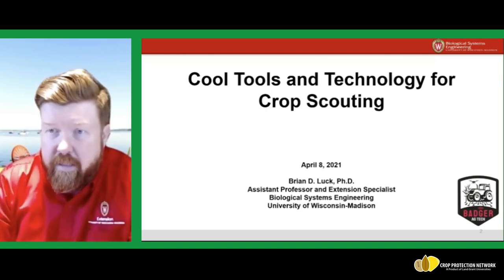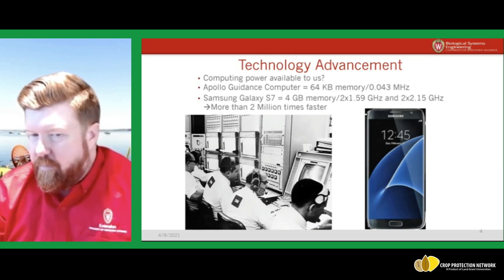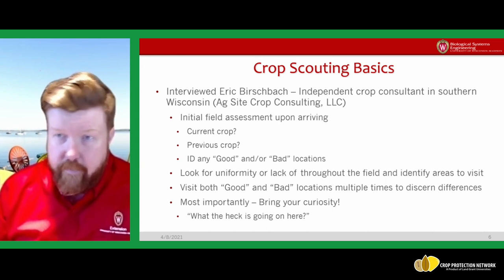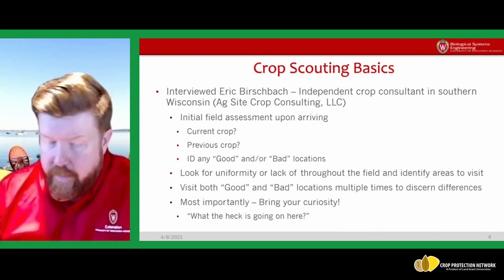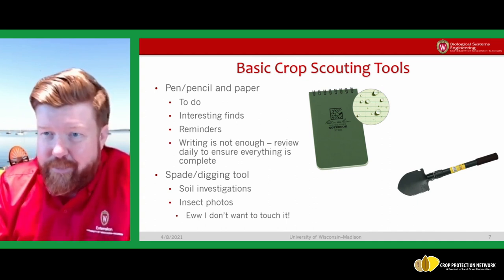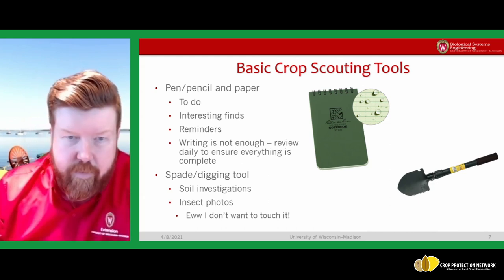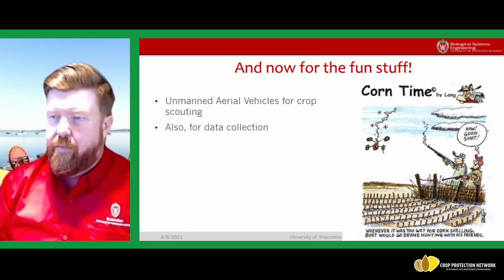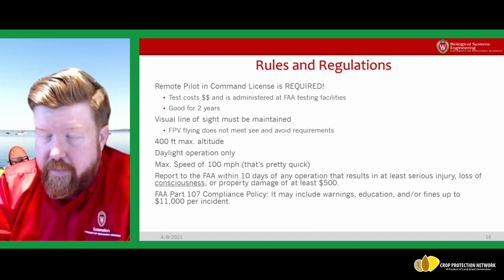Cool tools and technology for crop scouting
Watch as Brian shares information about technology that can be utilized to enhance crop scouting reports in this presentation. This technology includes apps that assist in developing reports as well as identifying issues in the field. Brian also provides critical details on UAV use, including rules and licensing requirements, remote sensing and imaging. Follow Brian on Twitter @Badgerluck.